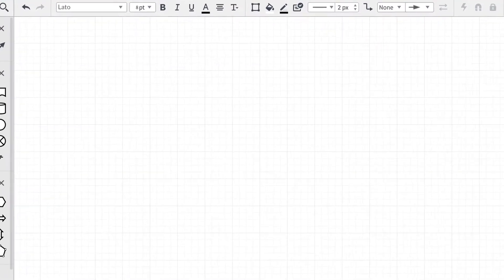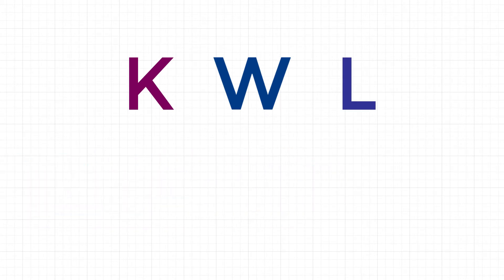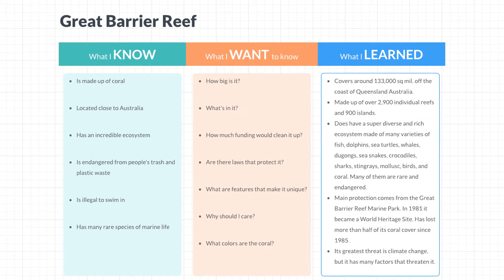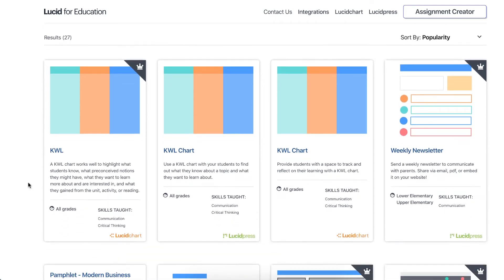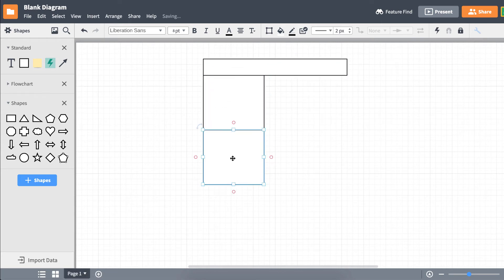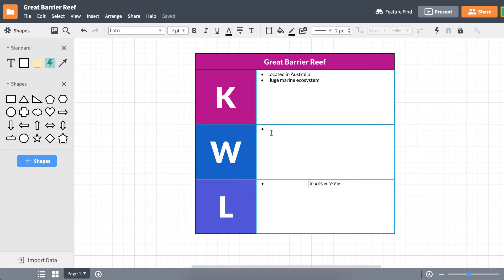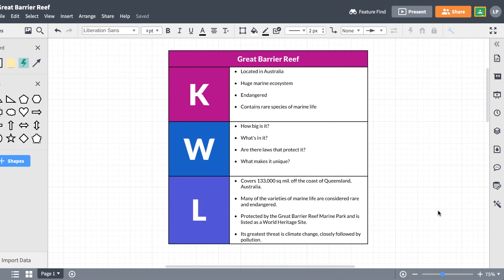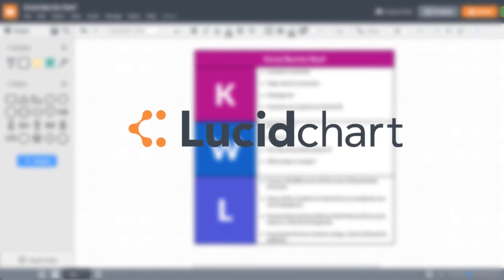KWL Chart Tutorial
Take a look with us as we explore the value of using a KWL chart to prepare for and evaluate our learning experiences and show how you can make your own in Lucidchart.